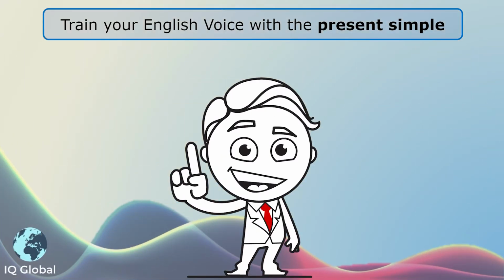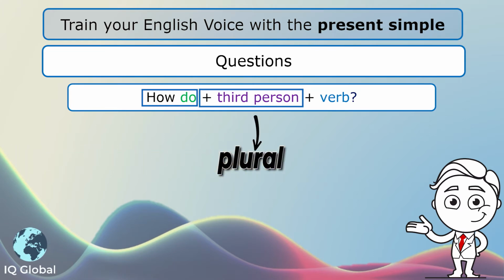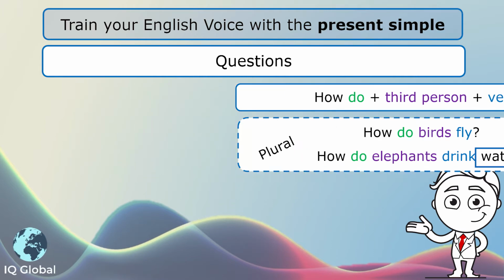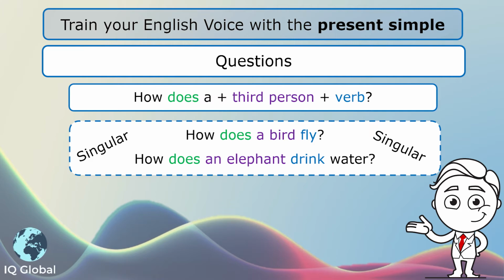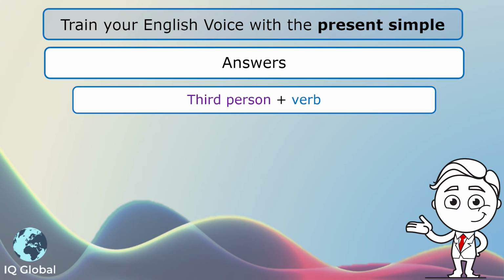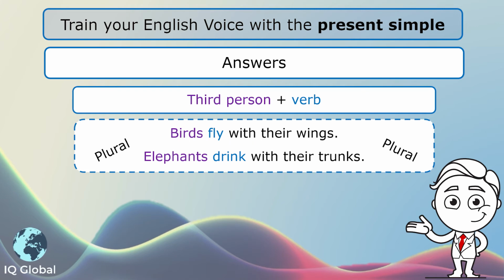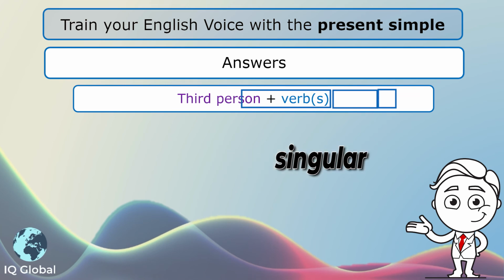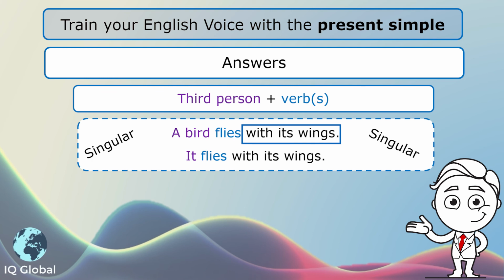The Present Simple Tense | Intermediate Grammar | B1 Level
The present simple tense is used for actions that are happening right now or when an action happens regularly. In this video, you will learn how to ask and answer questions in the present simple tense. To understand this better, watch this simple explainer video to learn this English grammar, for B1 level.

⏲️TIMECODES⏲️
0:00 – Intro
0:17 – Forming questions in the present simple – plural forms.
1:21 – Forming questions in the present simple – singular forms.
2:30 – Answering questions in the present simple – plural forms.
3:20 – Answering questions in the present simple – singular forms.
4:30 – Well done!